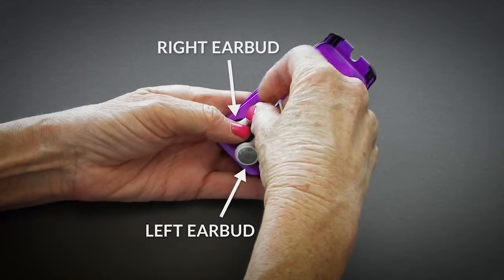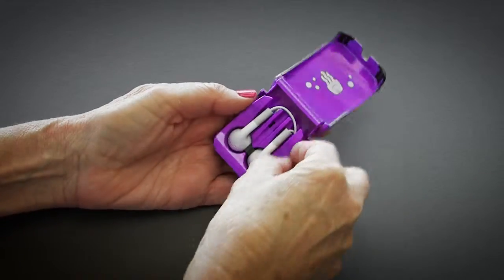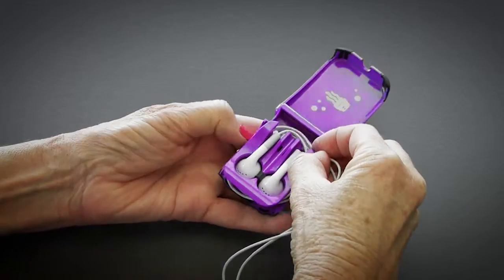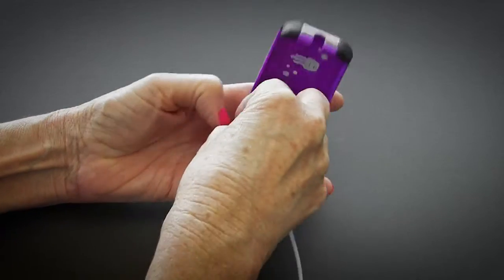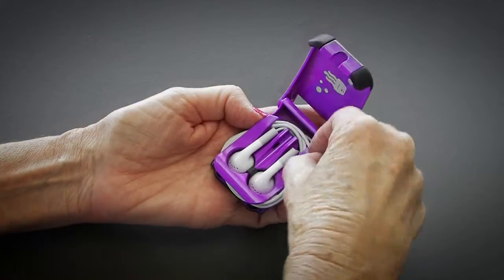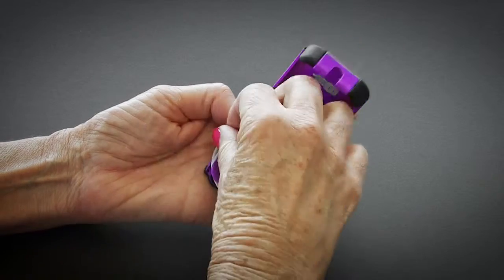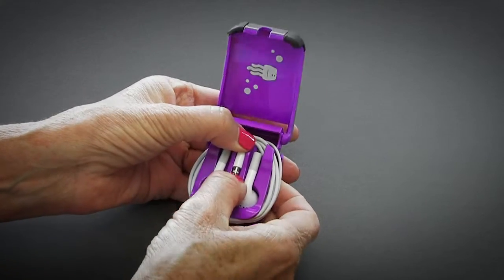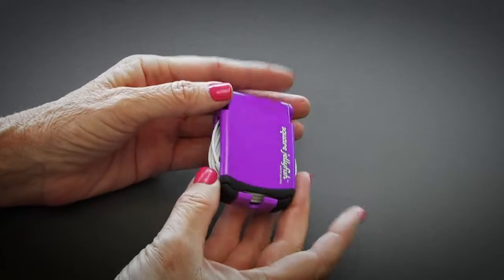How to wrap your Apple cables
Follow these simple instructions and you'll soon be an expert at wrapping your cables.